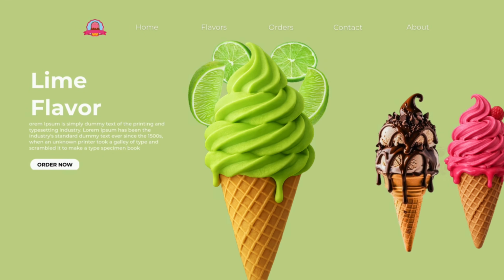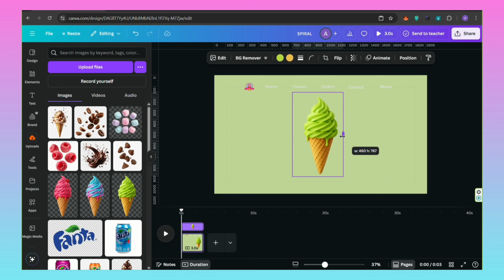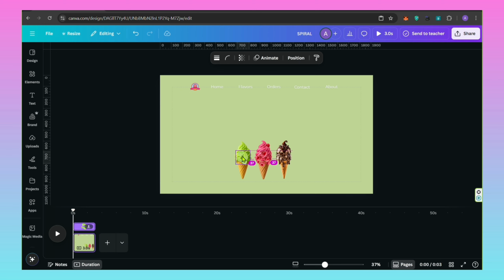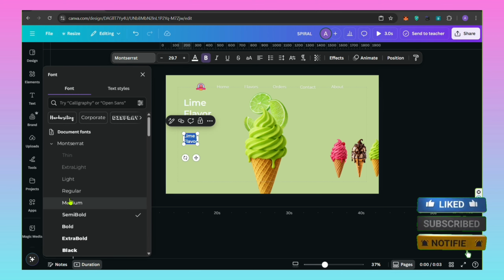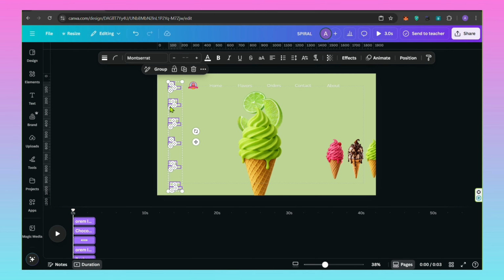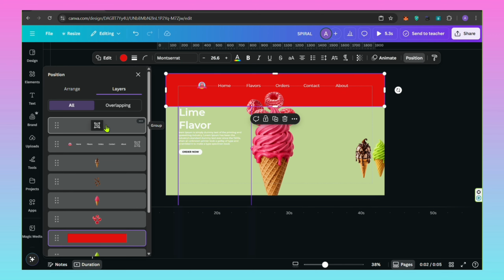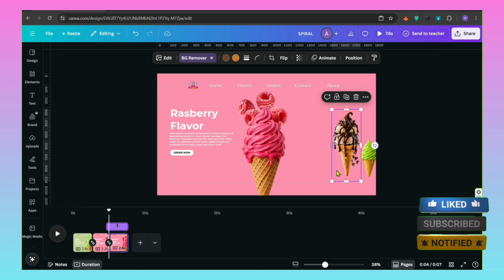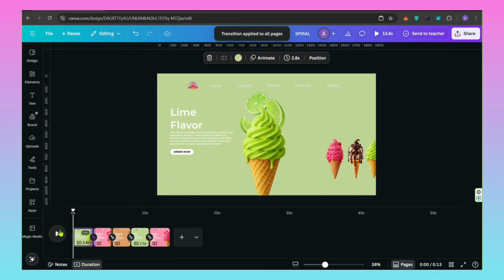Canva's New Animation Tools are INSANE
In this step-by-step tutorial, you'll learn how to create a stunning product animation using Canva!
We'll walk you through designing eye-catching visuals, adding smooth transitions, and animating your product to make it pop on screen. Whether you're promoting a new item or building your brand, this Canva product animation tutorial will help you create professional results — no design experience needed!

✅ Perfect for:
• Product showcase videos
• Social media marketing
• Digital ads and branding
• Small businesses & creators